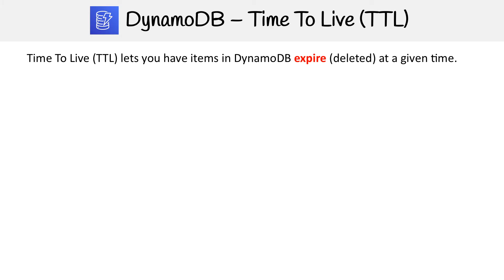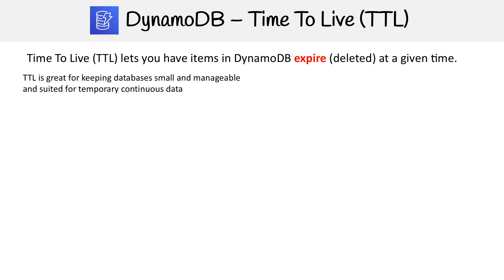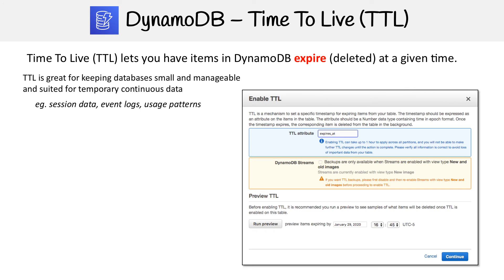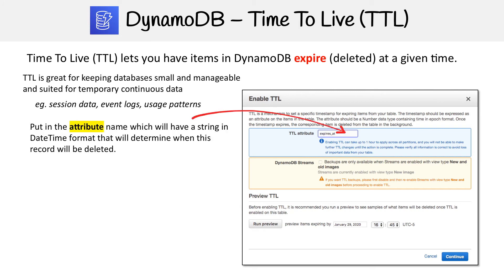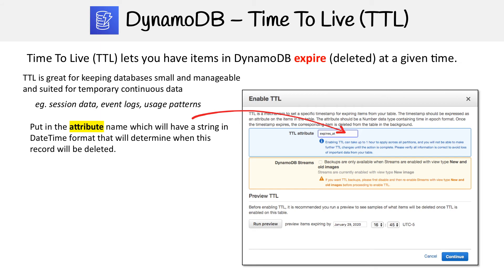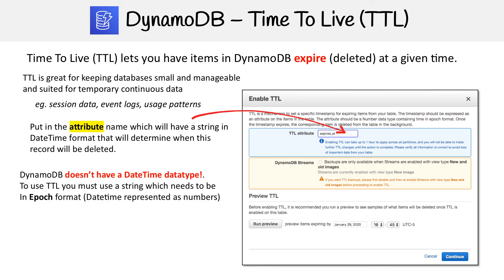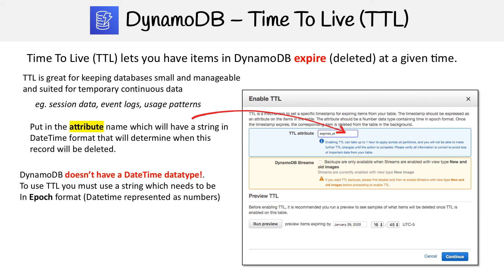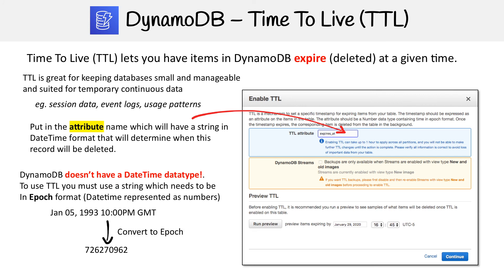DynamoDB Time to Live (TTL) - AWS Developer Associate DVA-C01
Explore how TTL in DynamoDB automatically deletes expired items to manage storage efficiently.